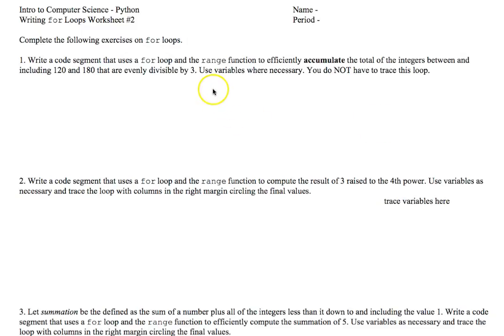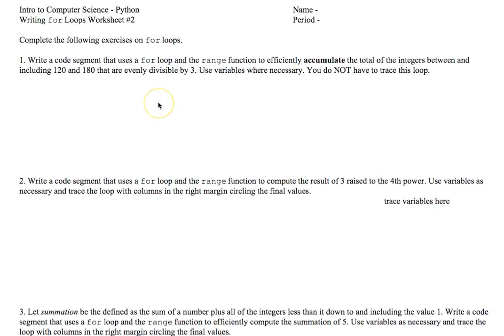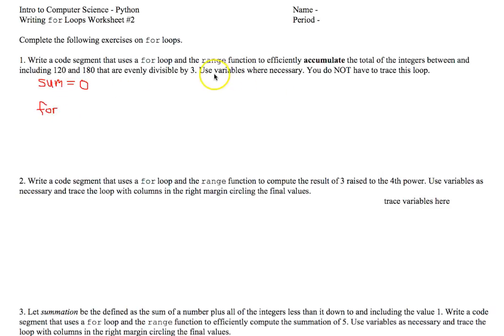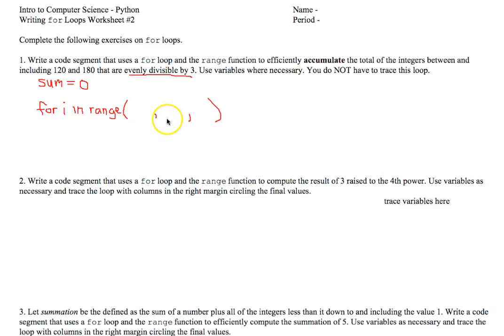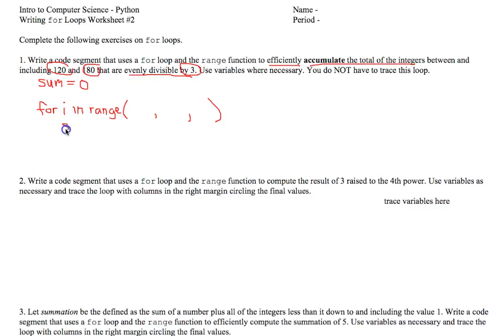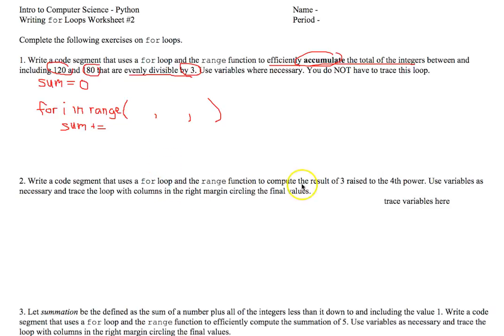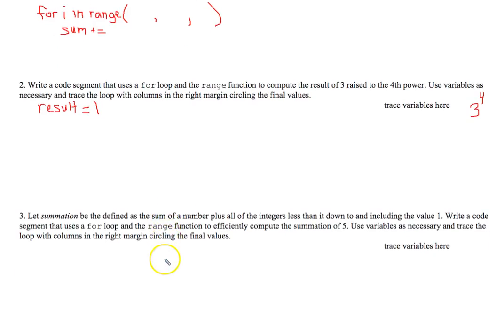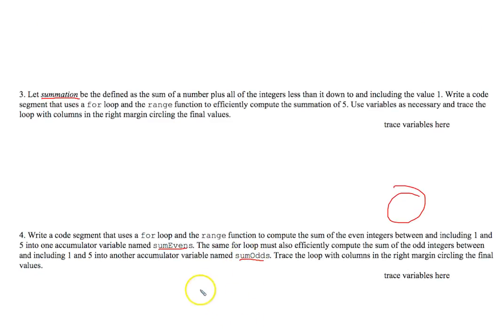Writing For Loops Worksheet 2